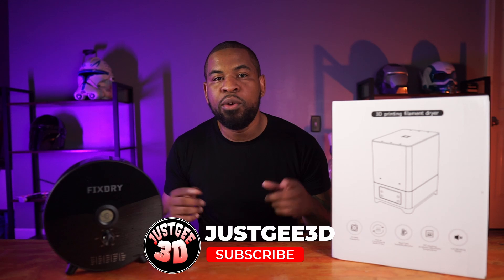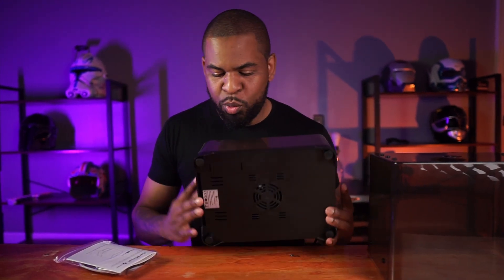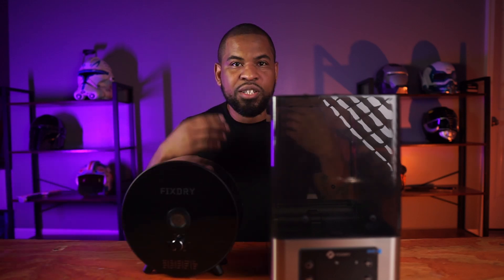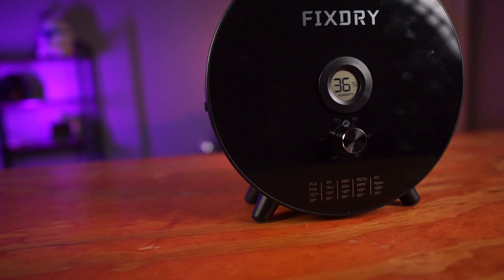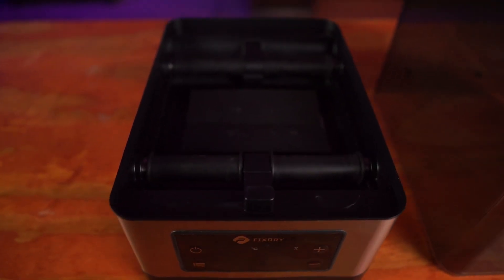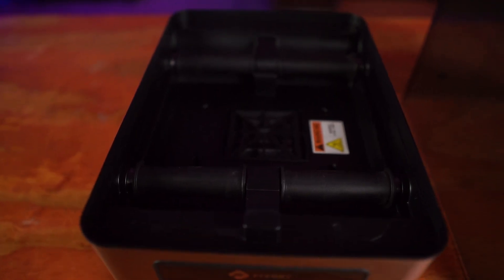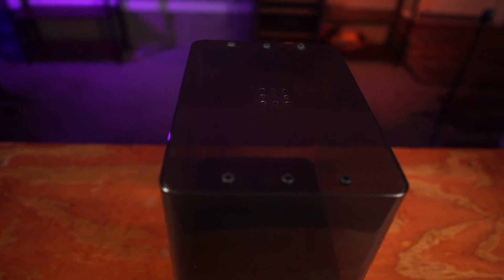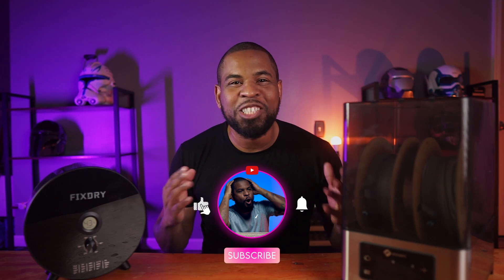The Ultimate FIXDRY Dryer Review and Filament Dryer Myths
ENTER TO WIN GIVAWAY!!!
One Fixdry Knob Filament Dryer NT1
Rules to enter:

1. Like this Video

Winner will be announced next weekend on my Video!!! April 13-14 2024
*Only eligible to the 48 main United States*

I try and review @FixDry  Duel Spool Filament Dryer NT1. I test this dryer and compare it to the Knob Dryer to find out if this dryer is right for you.

Save 10% if you use this code: JG10

TIMESTAMPS:

0:00 - Intro
0:46 - Unboxing/ First Thoughts
3:56 - Set Up
4:28 - Testing
6:19 - Final Thoughts
7:19 - Outro